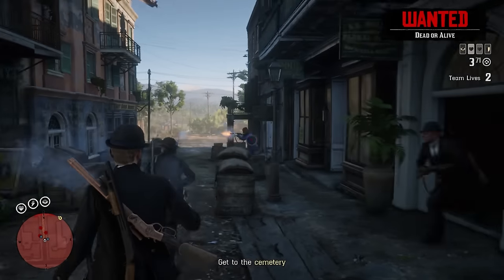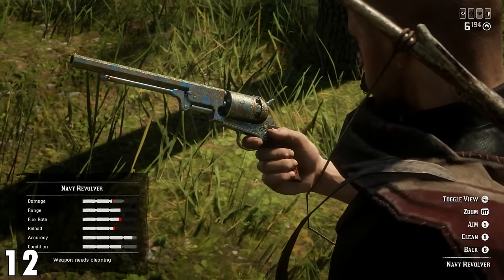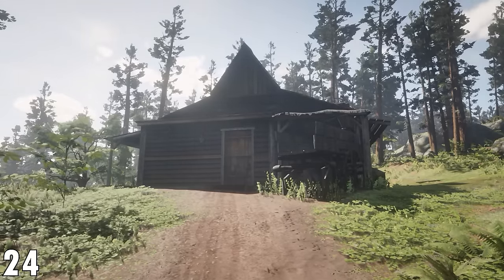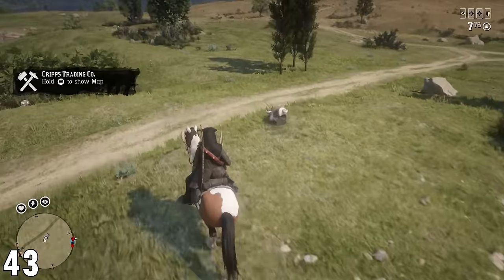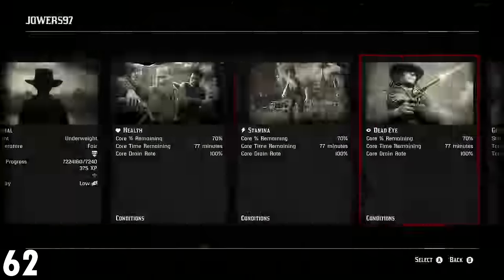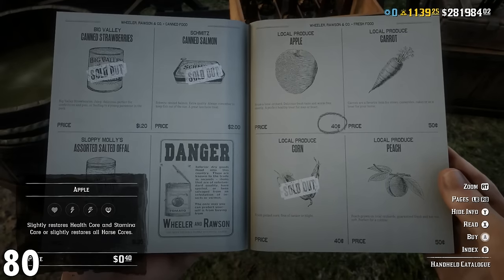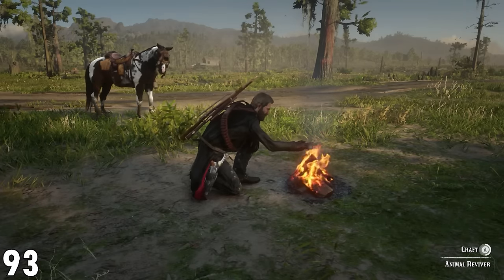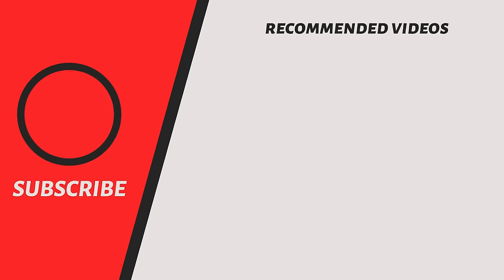100 Tips To Dominate Red Dead Online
This is the number 1 video to get the most out of Red Dead Online. 100 tips so you can dominate RDO in 2023 and beyond. No matter if you're a beginner or a hardcore player, there's something for everyone here.

100 Tips To Dominate Red Dead Online